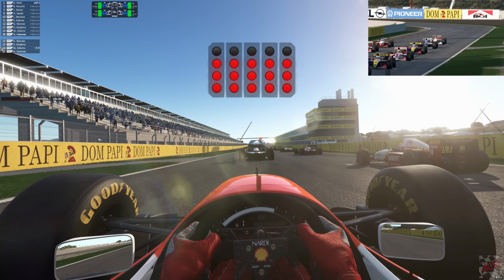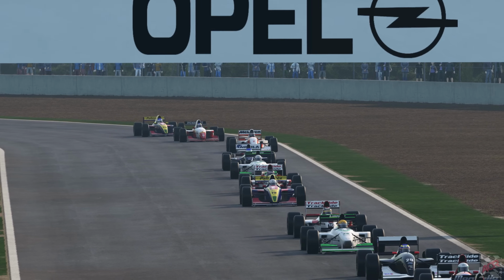Automobilista 2 | Patch V1.5.3.2 IS FINALLY OUT! And It's SUPERB!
Reiza finally release the latest major patch, being V1.5.3.2, with many significant changes. Also included was the Historical Track Pack Pt2 DLC, and the Formula HiTech DLC. The changes made to physics, ffb alone make it a game changer for me!
MY PC:
CPU
Ryzen 5900x
CPU Cooler
NZXT Kraken X73
Motherboard
ASUS ROG Strix x570-E Motherboard
Memory
G.Skill Triden Z Neo 3600mhz C16D 32GB (4x8g)
Graphics
MSI Suprim X 4090
SSD
Samsung 970 EVO Plus 2TB M.2 SSD
HDD
Seagate BarraCuda 4TB HDD
Case
Lian Li PC-011 Dynamic XL ROG Black
Power Supply
Corsair HX1000 Platinum ATX Power Supply
Software
Microsoft Windows 10 Home USB Retail Pack
Fan
6x Lian Li UNI SL 120mm + 3x NZXT Kraken RBG fans + 3x Corsair fans for push/pull intake.
Extra
Bitfenix Scorptec System PSU Cables Black

SIM GEAR
Fanatec CSL DD Direct Drive Wheel, With McLaren GT3 V2 wheel & WRC Wheel.
Fanatec Shifter
Fanatec Handbrake V2.5
Next Level GT Elite Cockpit With Front & Side Mount
Next Level Triple Monitor Stand
Next Level Keyboard & Mouse Tray
3x Gigabyte M32Q 165hz Monitors In Triple Set-Up
LG C2 42 inch OLED 120hz
LG Super LED 4K TV
Samsung Odyssey G9 Super Ultrawide 5120x1440, QLED, 240hz.
HP Reverb G2 VR Headset